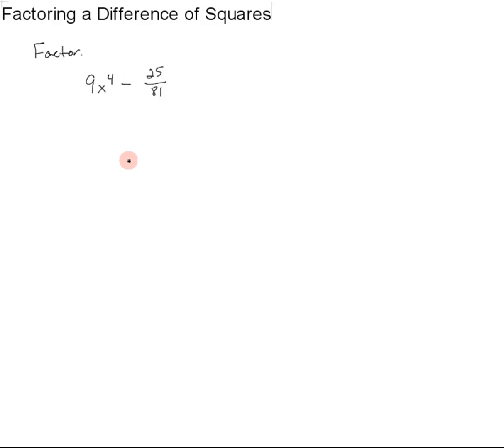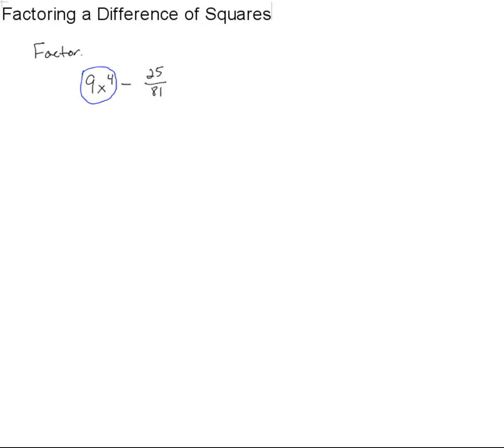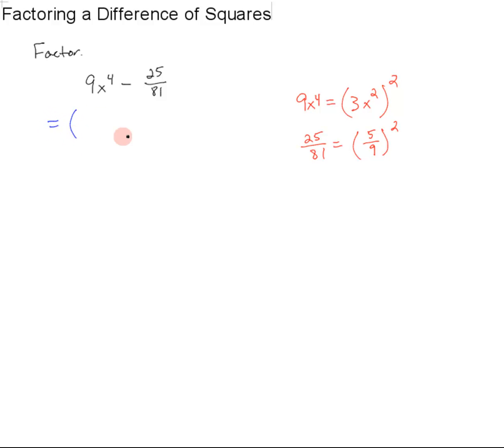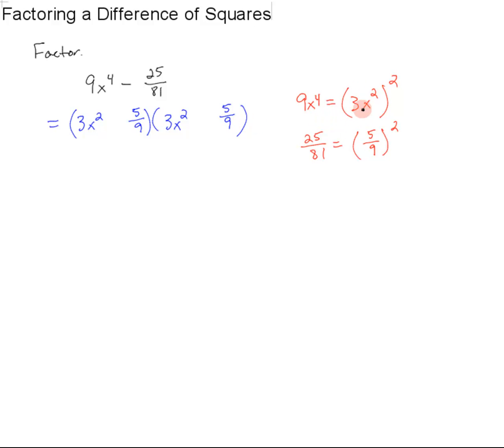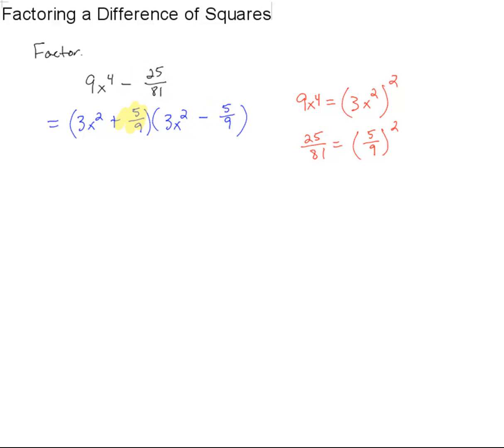College Algebra - Section R4 - Video 5 - Factoring Difference of Squares